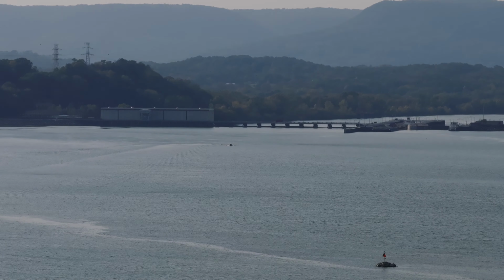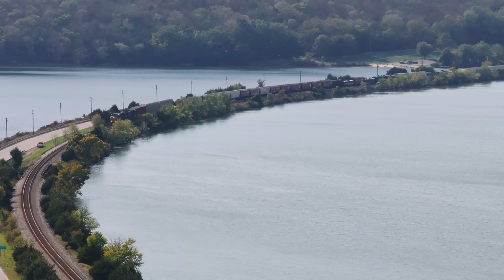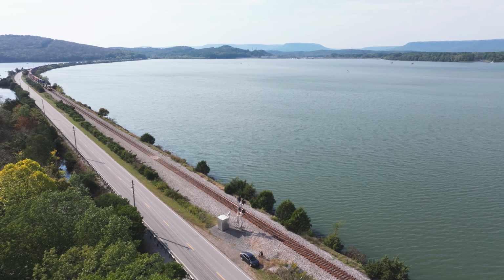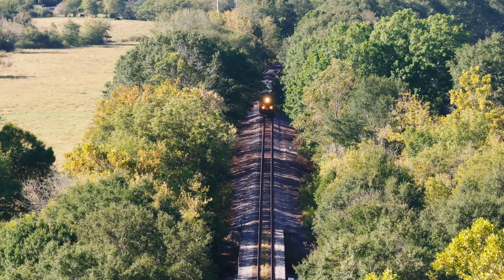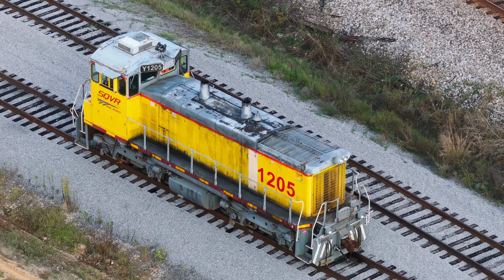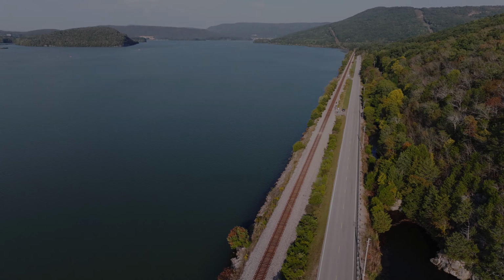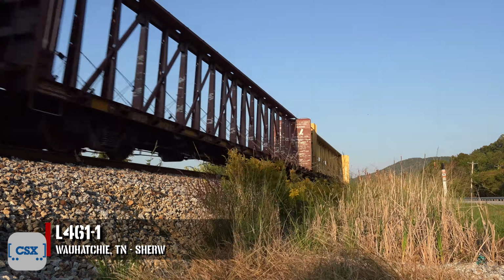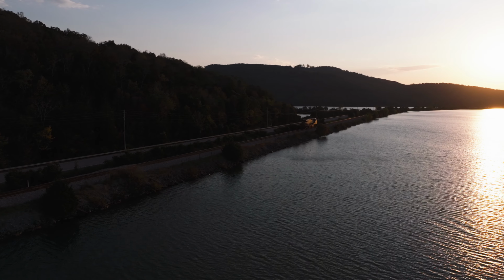Railfanning Hotspots: Nickajack Lake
Just outside of Chattanooga, the Chattanooga Subdivision runs west to Nashville, TN. NS has trackage rights out of Chattanooga and Nickajack Lake is one of the many scenic spots where you can catch these two railroads share trackage.